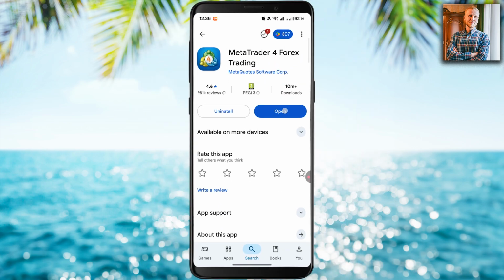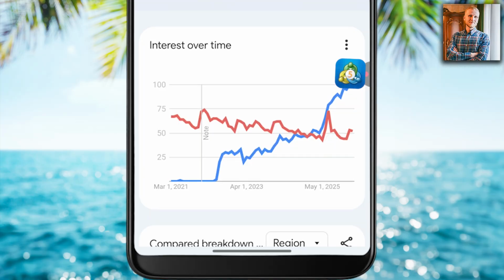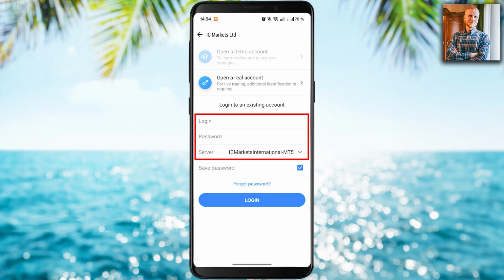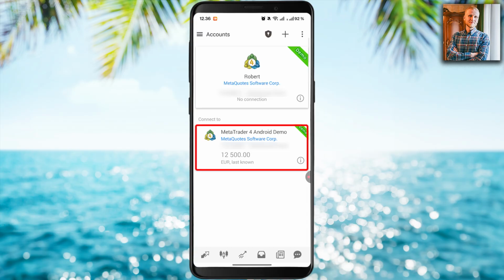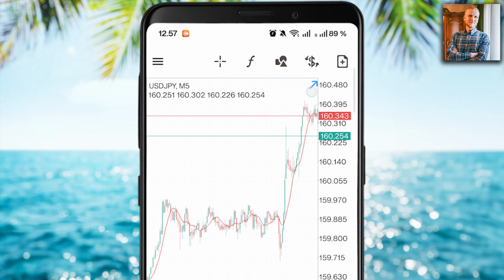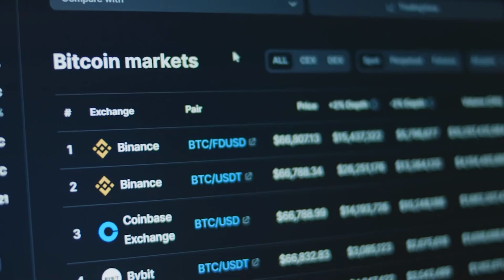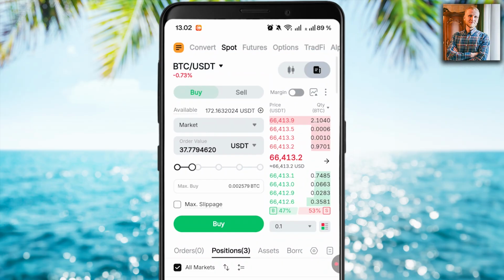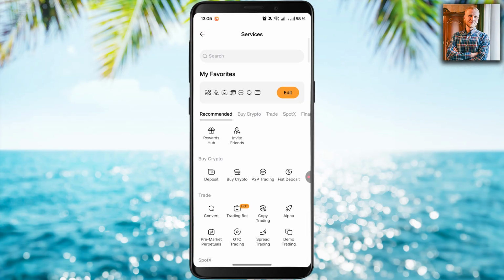How to use MetaTrader 4 Mobile App for Beginners: MT4 Phone Tutorial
📈 15+ Best Trading Apps for Growing Your Wealth (Free Guide) 👇
➡️ YourOnlineRevenue.com/BITCOIN

In this video, I will show you how to use MetaTrader 4 for beginners step by step.

This MetaTrader 4 mobile tutorial will cover:
✅ How to use MetaTrader 4 on phone
✅ How to use MT4 mobile app
✅ MetaTrader 4 tutorial for beginners
✅ How to trade on MT4 Mobile
✅ How to use MT4 on Android

I will explain everything in a simple way so you understand how to use MetaTrader 4 in mobile, even if you have never traded before. You will see exactly how to use MT4 app, with real examples.

If you are asking how to use MT4 for beginners, or how to trade using MT4 on phone, this video is for you.

MetaTrader is one of the most popular trading platforms in the world, but nowadays most people and brokers are using the newer MetaTrader 5, launched in 2010. Anyway, I'm sure my MT4 mobile tutorial for beginners will help you decide.

After watching this MT4 mobile tutorial, you will find out if MetaTrader 4 is what you're looking for. Maybe you will enjoy using Bybit and get ownership of your assets, as explain in the video.

If you have any questions after watching my MetaTrader 4 tutorial, ask me in the comments below, and I’ll reply to you personally